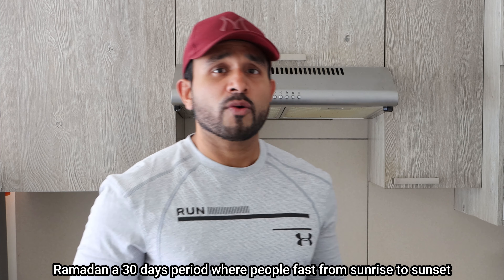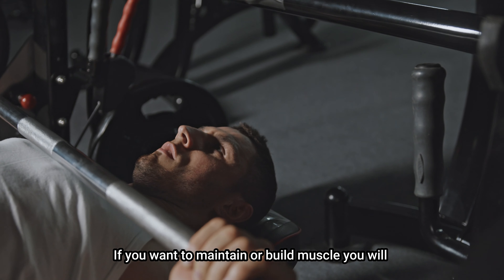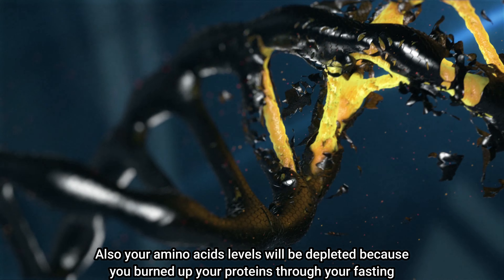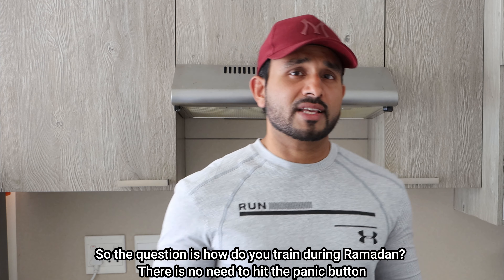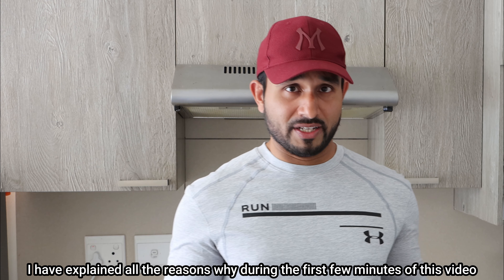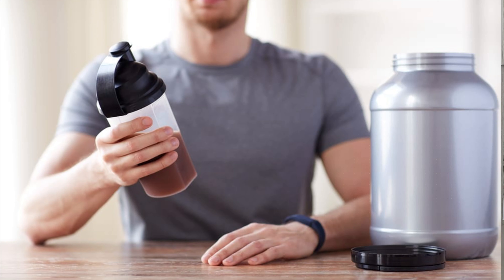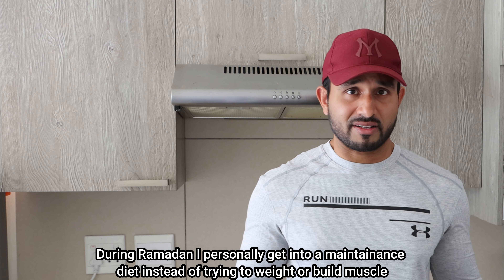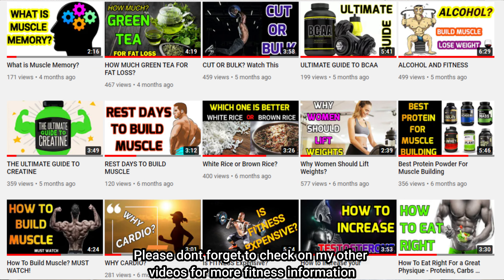STAY FIT DURING RAMADAN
Treat your body with respect, nourish it with wholesome foods, and challenge yourself to be the best version of yourself.